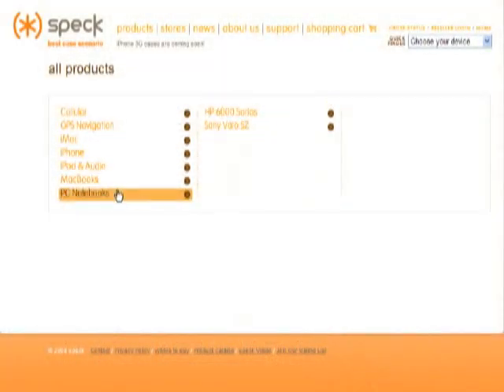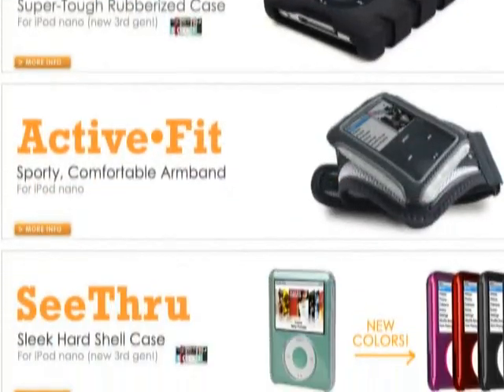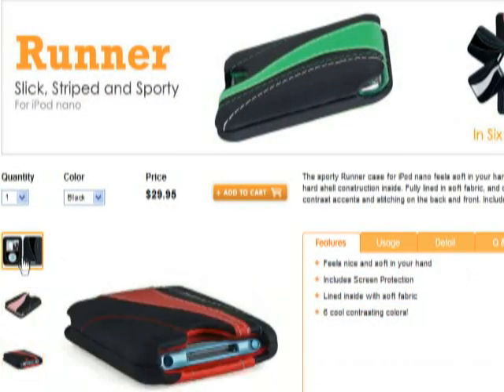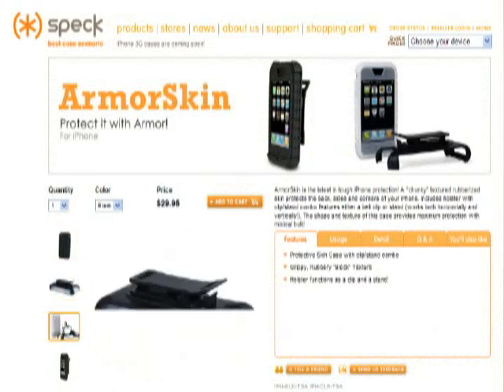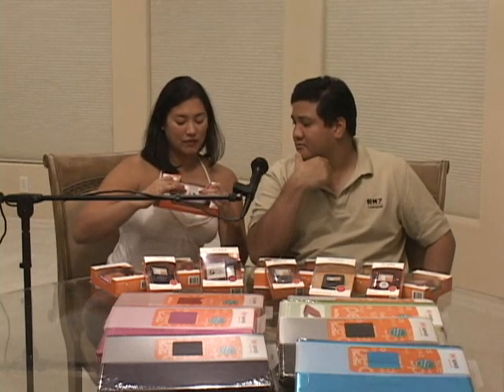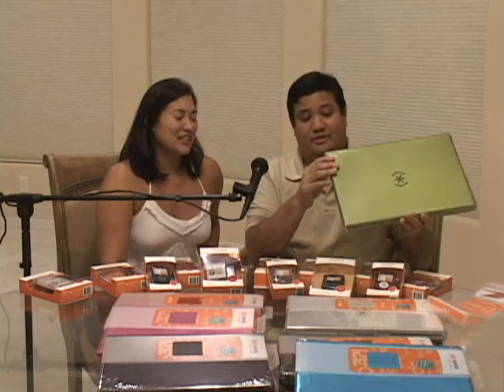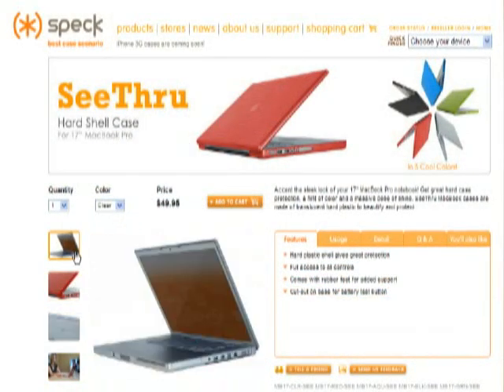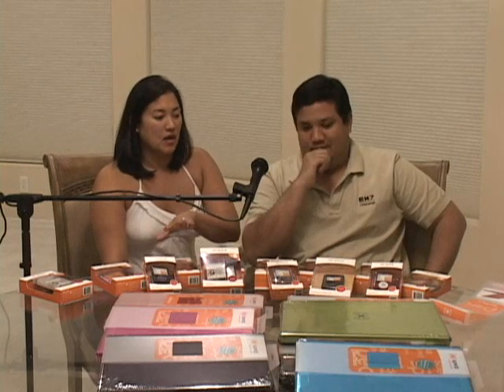JESUIT - 'gadget' -Ep80- Just a little Speck!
Do you want a little style and protection for your gadgets? Got some Apple gear that is crying out for some personality? On this episode of 'gadget' we take a look at a lineup of cases from Speck Products.

You can find more episodes in high resolution at